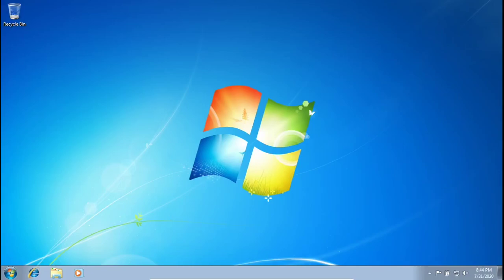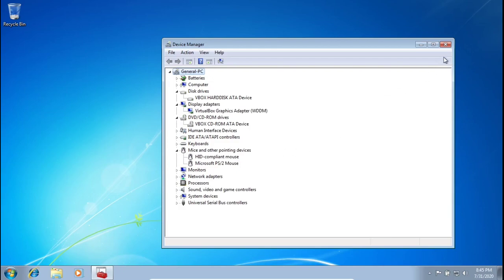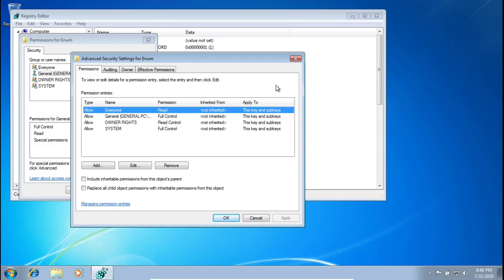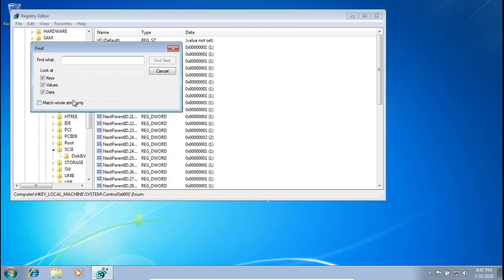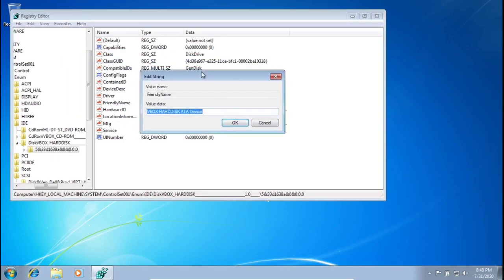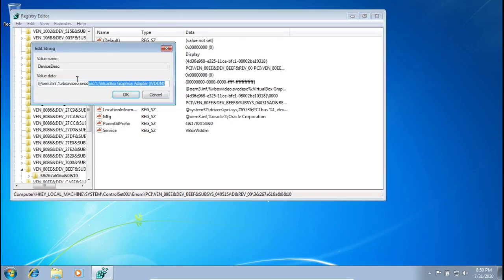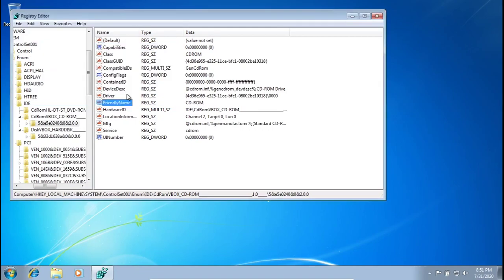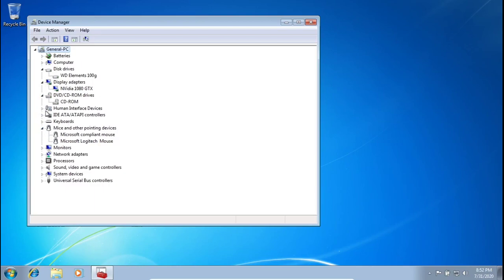STEALTHING A VM IN VIRTUAL BOX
In this video I show you how to conceal your VM drives as real windows drives to help stealth your virtual machine and keep people from knowing you are using a virtual machine. We will change the display names of certain drives such as the hard drive and video driver to make the virtual machine appear to be a legit windows machine.

                                              code used in the video:
∘  4d36e96#-e325-11ce-bfc1-08002be101318